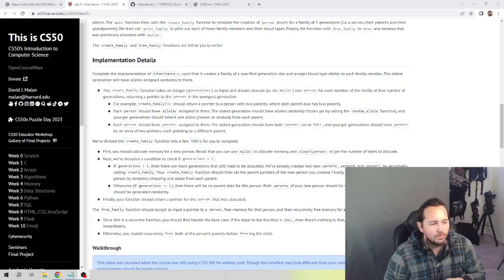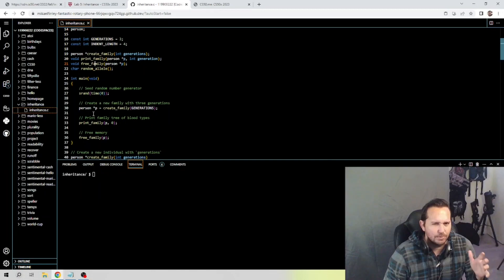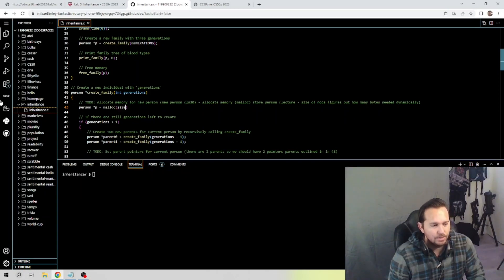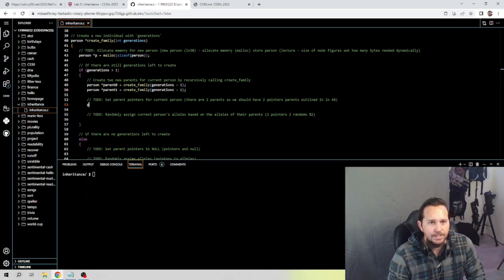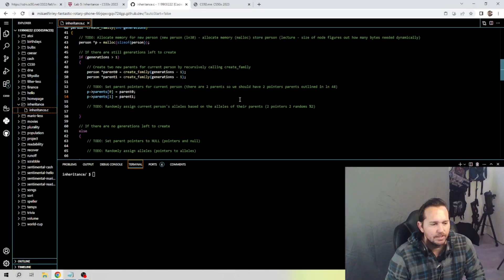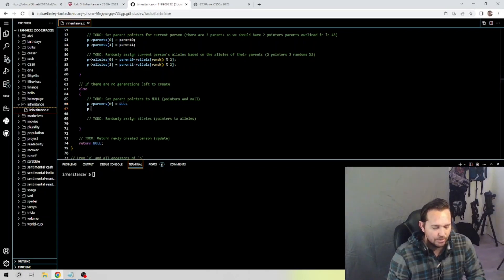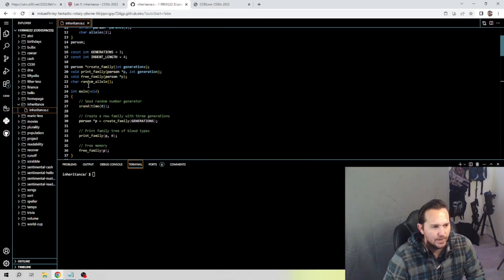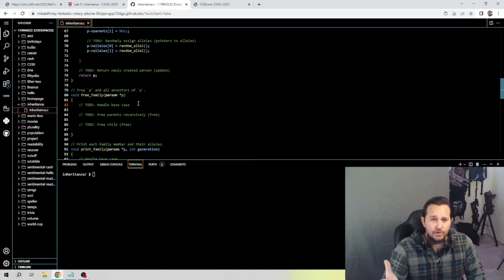CS50 Inheritance Week 5 Lab 2024 - Beginners Guide to This is CS50 Week 5 Lab - Inheritance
Welcome to This is CS50 Week 5 Lab - Inheritance - step-by-step guide to help solve and explain.